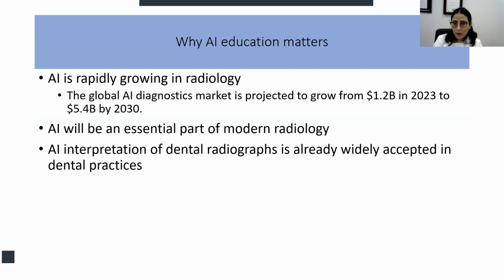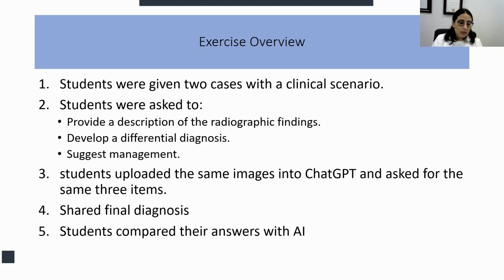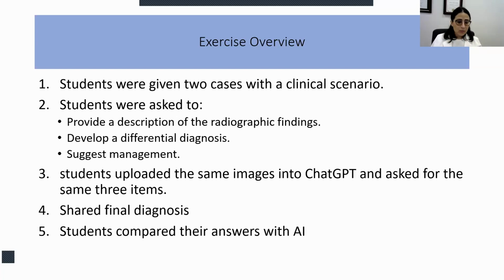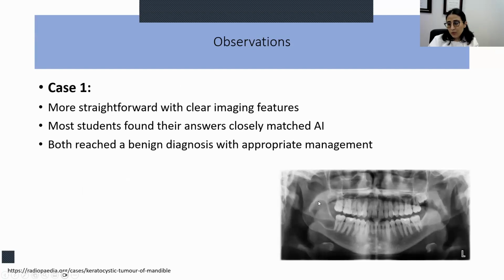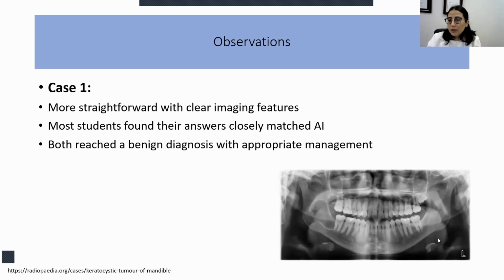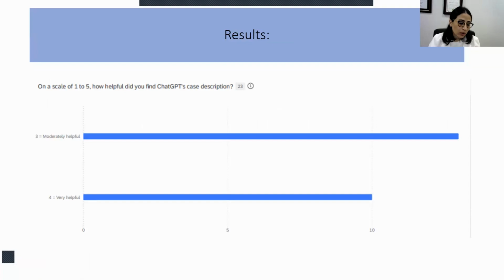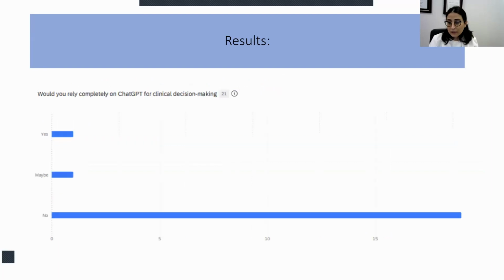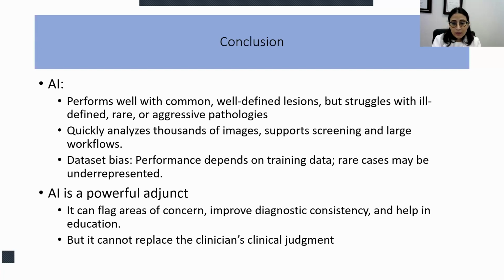Integrating AI into Radiology Education for Dental students